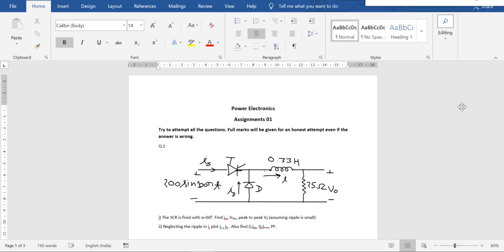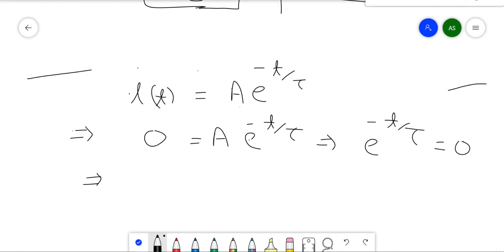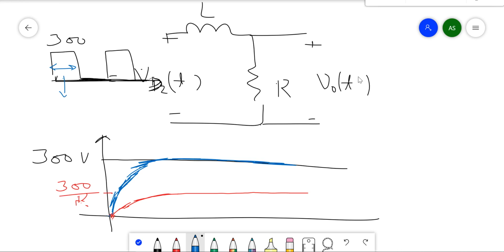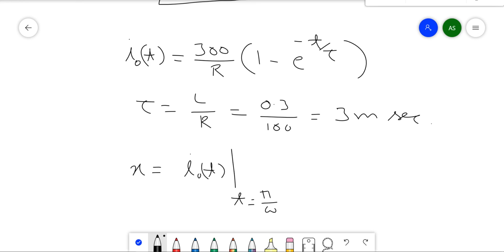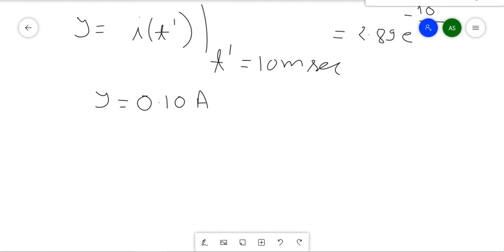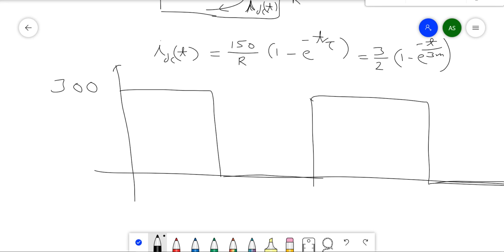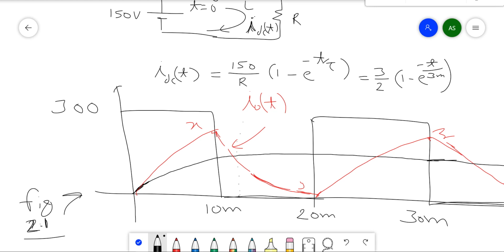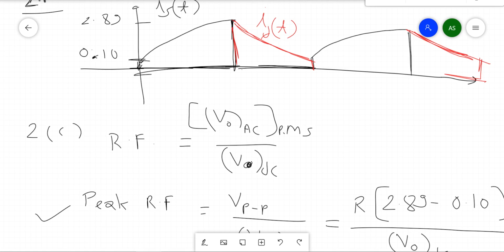Solution to Assignment on Power Electronics